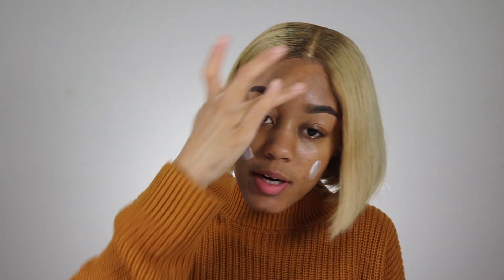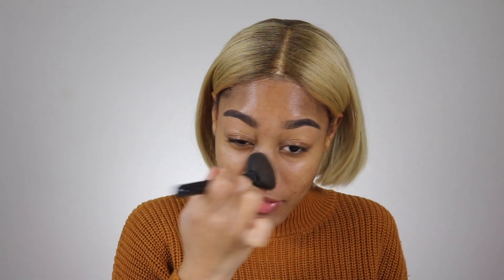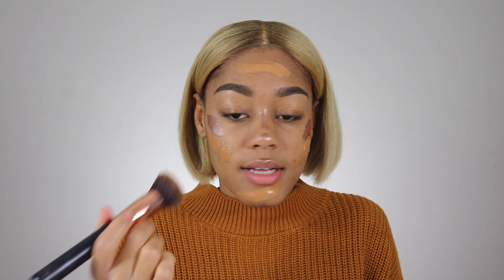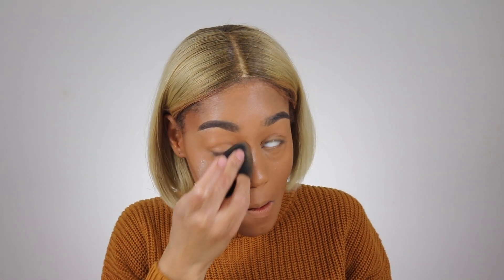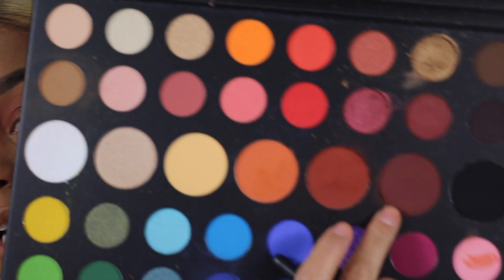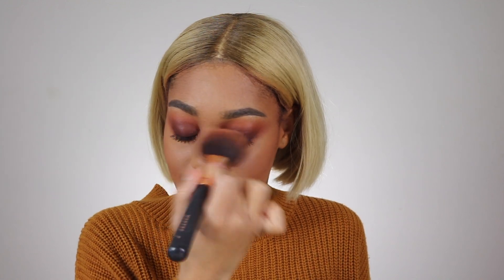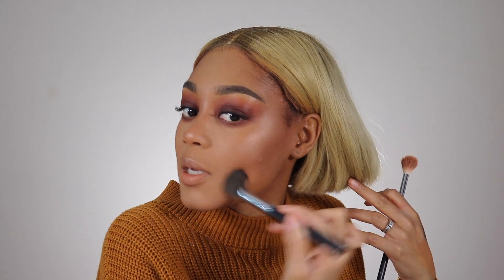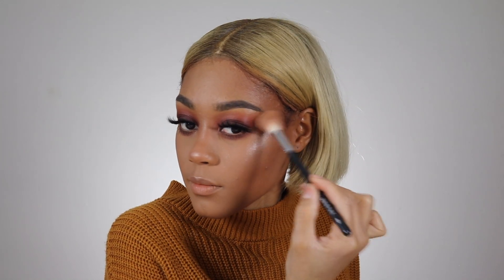LETS TALK ABOUT A 9-5! CHIT CHAT | HOLIDAY GLAM | ALEXIS JONES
Hey guys, what do you guys suggest I do? Im so conflicted as to what to do.